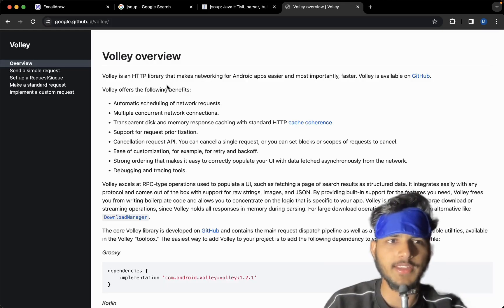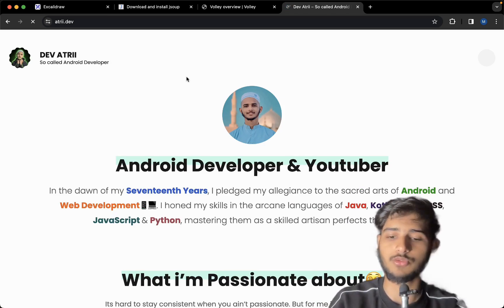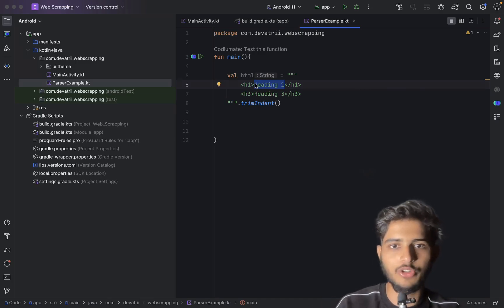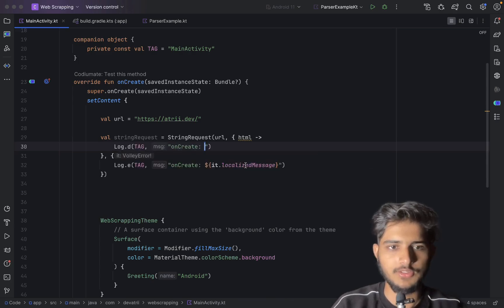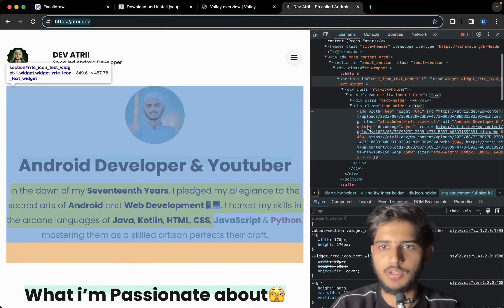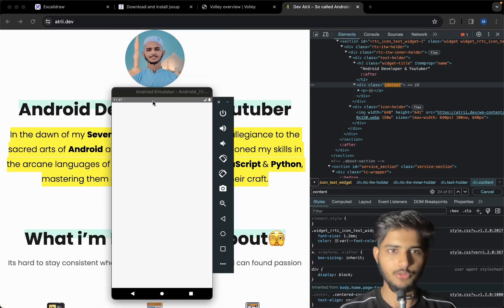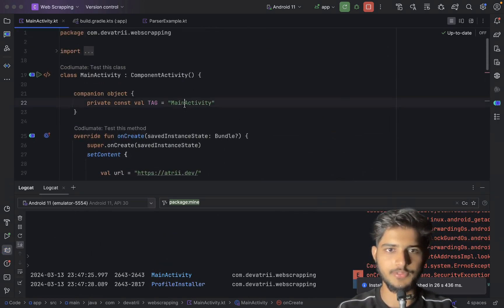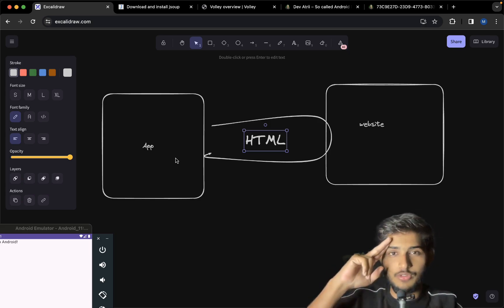How to do WEB Scrapping in Android Under 20 Minutes! 😉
The video demonstrates how to perform web scraping on an Android platform in less than 20 minutes. It likely covers the process of extracting data from websites using various tools or libraries available for Android development. Viewers can expect to learn about the basics of web scraping, such as sending requests to websites, parsing HTML content, and extracting relevant information for use in Android applications. The tutorial may include practical examples and step-by-step instructions to guide viewers through the process efficiently within the given time frame. By the end of the video, viewers should have a clear understanding of how to implement web scraping functionality in their Android projects.

TimeStamps ⏰:
00:00 Intro
00:10 Web Scrapping
03:50 What is Parsing?
06:25 Scrapping From Website
17:05 Mission Complete!
17:27 Outro